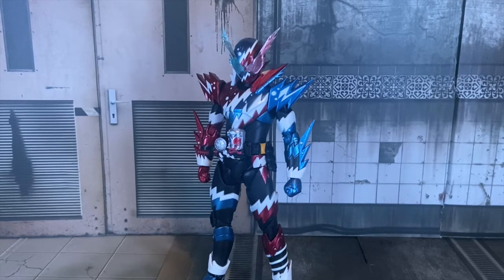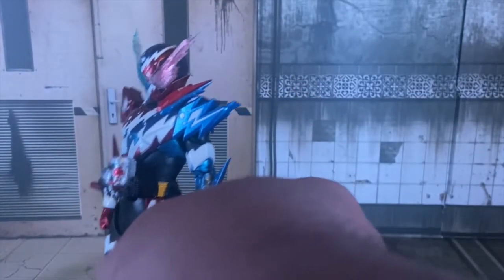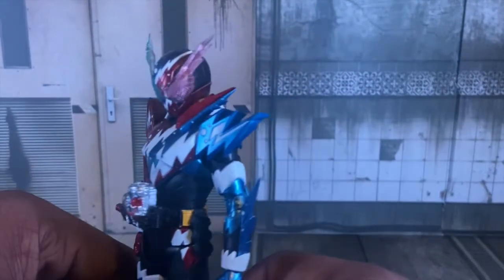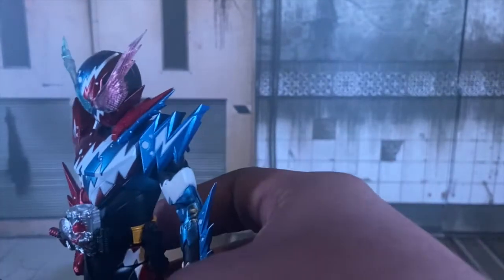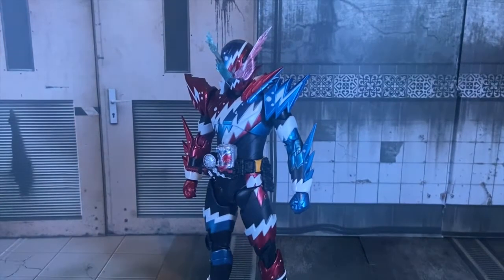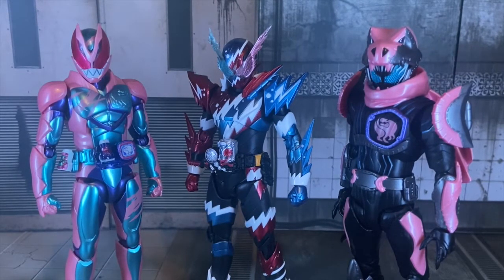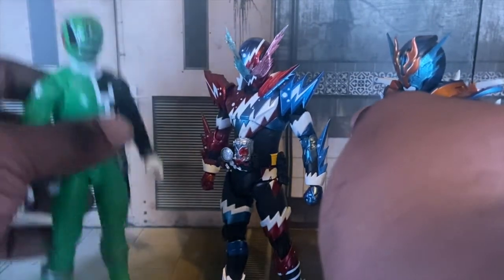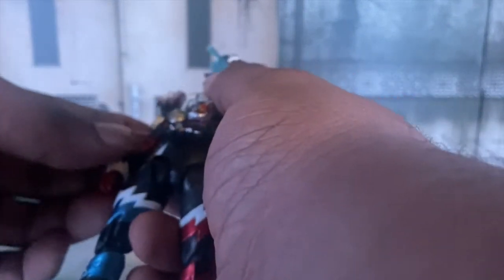S.H. Figuarts Kamen Rider Build RabbitTank Sparkling Review